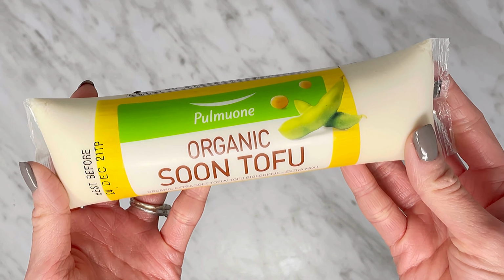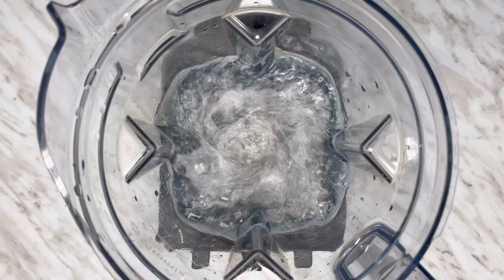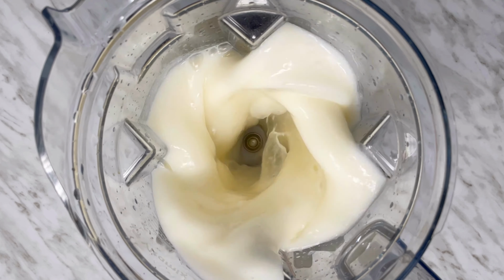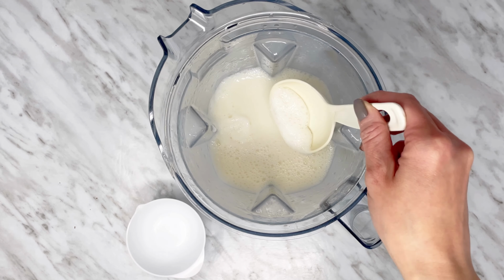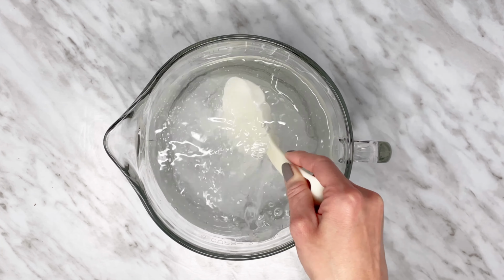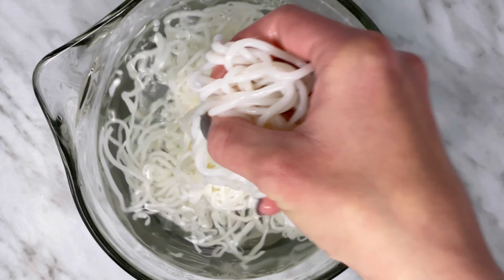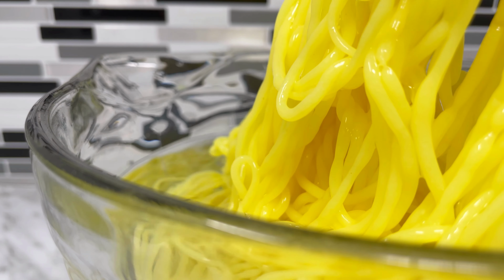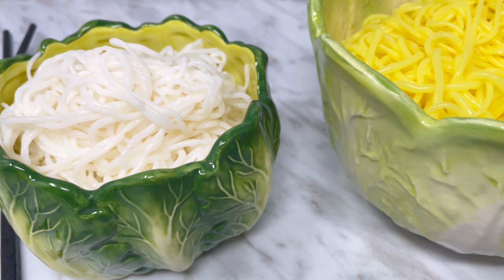🍃 Vegan Keto Noodles | Original keto noodle creator using spherification - Please credit with link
This keto noodle recipe was created for our vegan and vegetarian keto friends! Based on my original keto egg noodles, this version has no eggs!  Great for anyone who are allergic to eggs as well!

INGREDIENTS
3 cups filtered water
100 grams organic soft tofu
1/2 tsp sea salt
1/2 tsp xanthan gum
2 Tbsp sodium alginate

CALCIUM BATH INGREDIENTS
7 Cup filtered water
1 Tbsp calcium chloride or calcium lactate

❤️ Enjoy exclusive content
❤️ Early access to videos
❤️ Exclusive recipes
❤️ Recipe requests (excludes product line recipes)

…Or simply support me!  3 tiers to choose from!

***Please use 2 Tbsp sodium alginate and NOT 3 Tbsp as stated in the above video***

Wilton squeeze Bottles

Vitamix Venturist V1200, Professional-Grade, 64 oz

Sodium Alginate - Food Grade - 4 OZ

Pure Sodium Alginate - Food Grade, 4 OZ

Pure Sodium Alginate - Food Grade, 16 OZ

Pure Calcium Lactate - Non-GMO, Vegan, Kosher Certified - 400g/14oz

Calcium Lactate Powder (500 Grams -1.1 lbs - 125 Servings)

100% Pure & Dairy Free Calcium Lactate 9 OZ